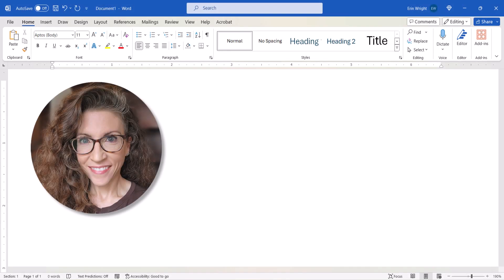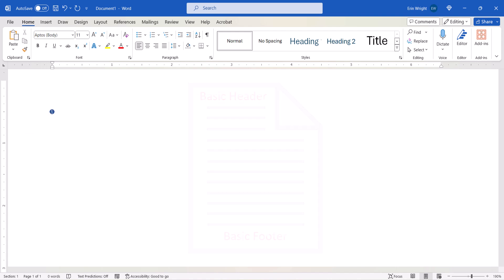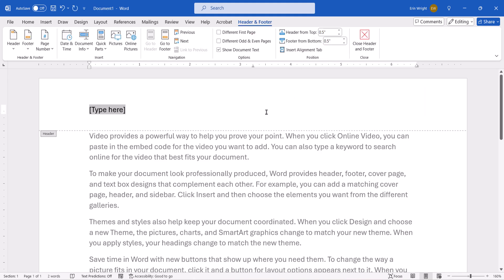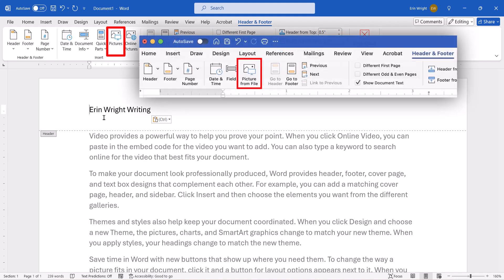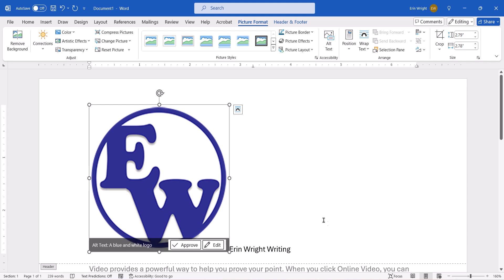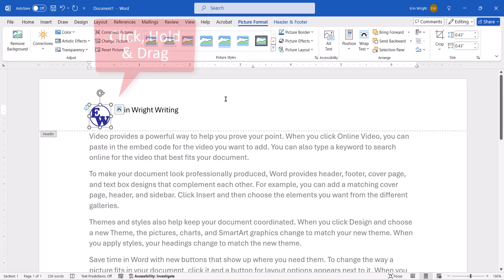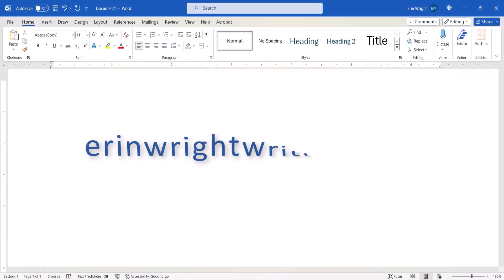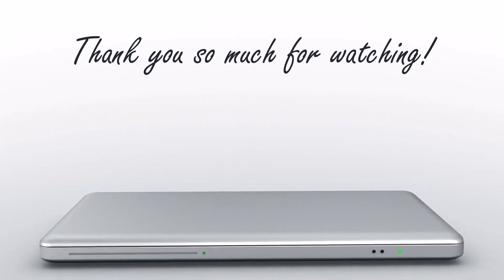How to Add Images to Headers and Footers in Microsoft Word (PC & Mac)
Learn how to add images to headers and footers in Microsoft Word. This process is particularly helpful for adding logos to headers and footers.

This tutorial was recorded in Word for Microsoft 365. These steps also apply to Word for Microsoft 365 for Mac (a.k.a., Word for Mac), Word 2021, Word 2019, and Word 2016.

Chapters:
00:00 Introduction
00:47 How to Add Images to Headers and Footers
03:14 Conclusion